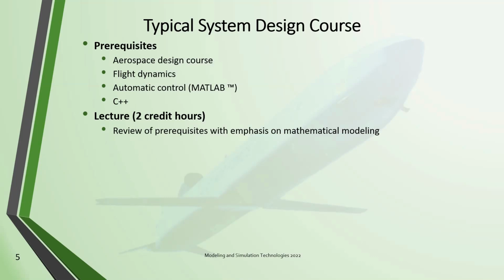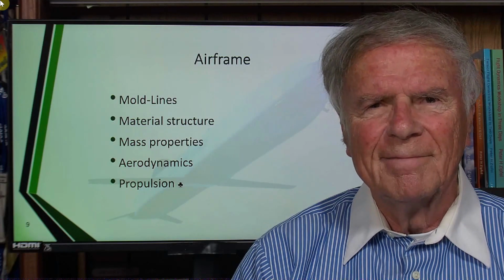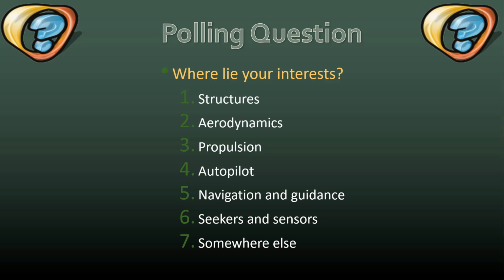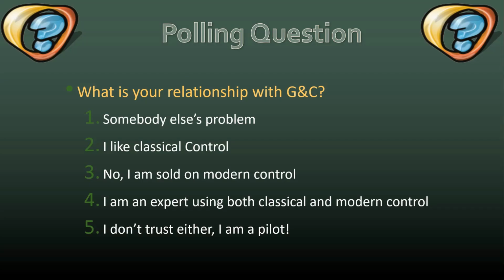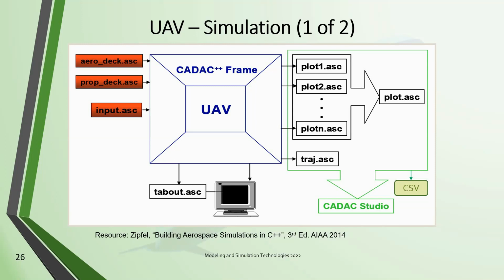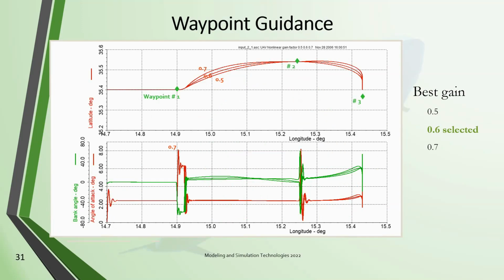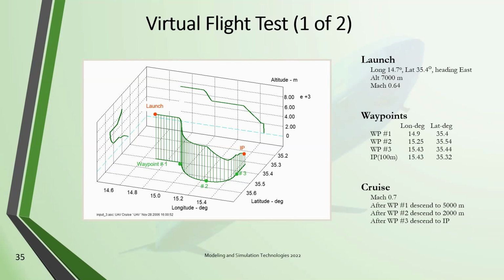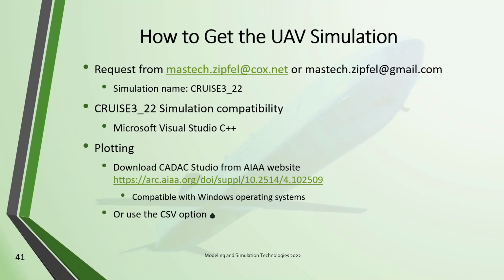UAV Design Course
In this 45 minute seminar I give you an overview of my academic design course. Instead of building model airplanes, the students use personal computers to design and test their UAV concepts. Mathematical modeling is their workshop and the resulting simulation their virtual flight test.